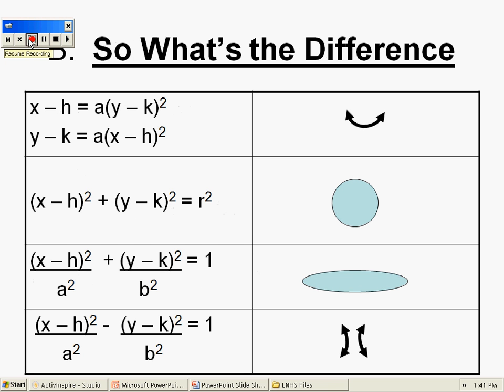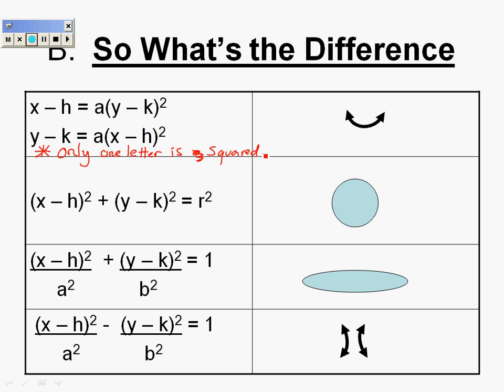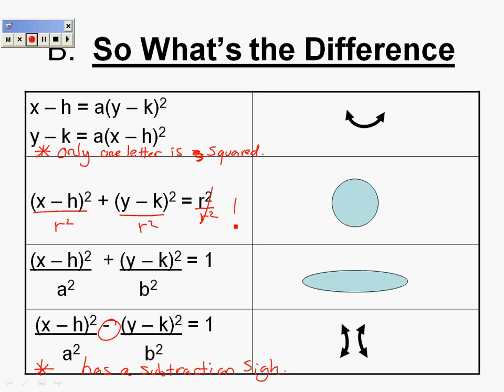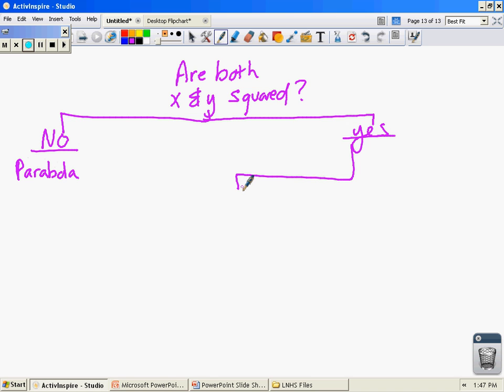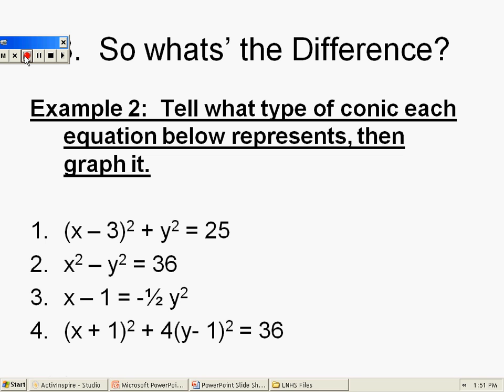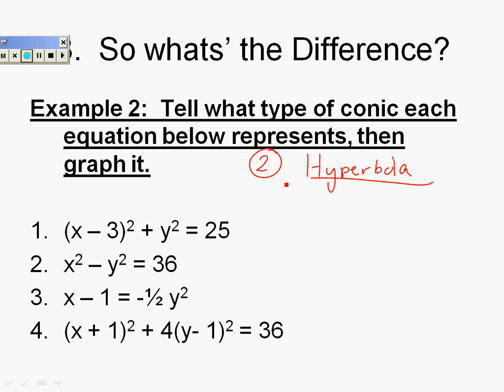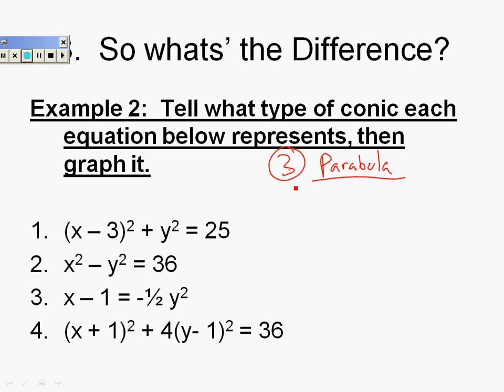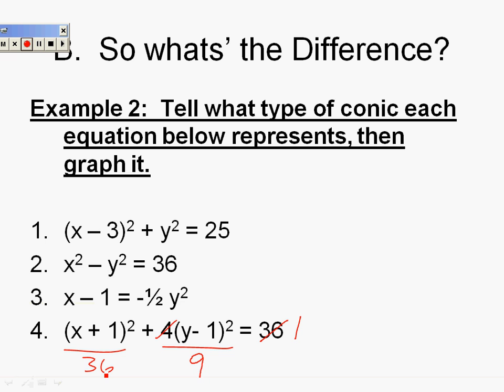Alg 2 LN 11 5 Hyperbolas Part 2